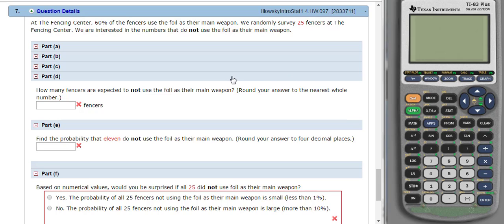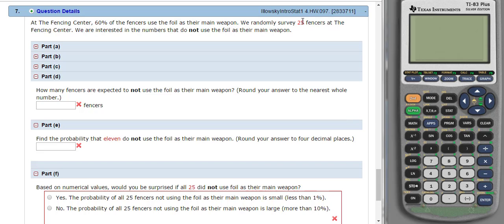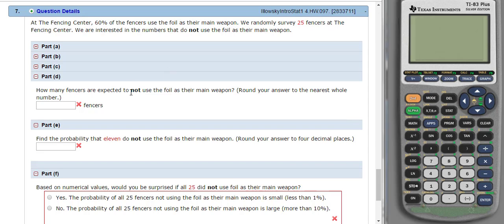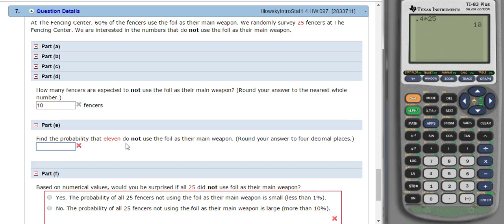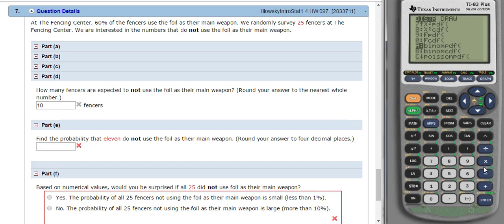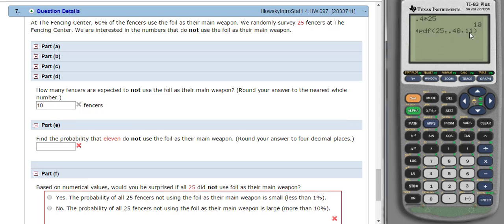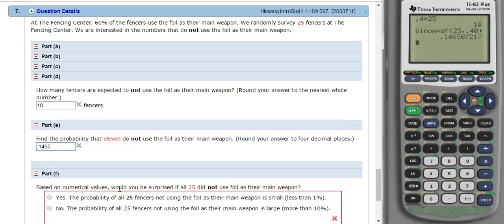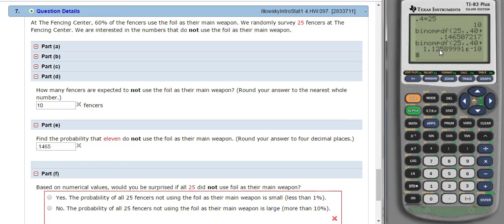Chapter 4 Homework Problem 2.11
Binomial Distribution on TI84+